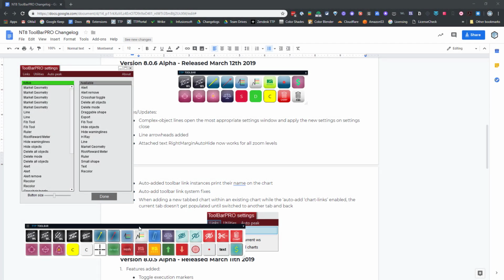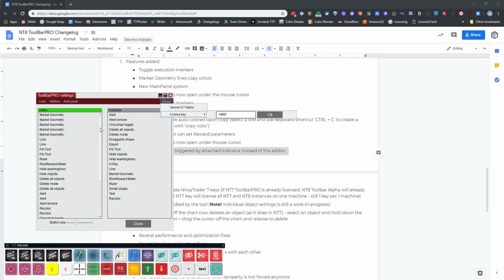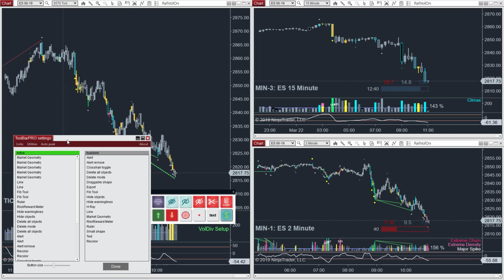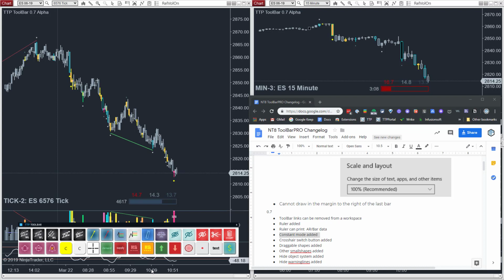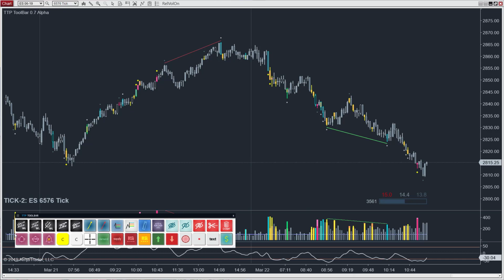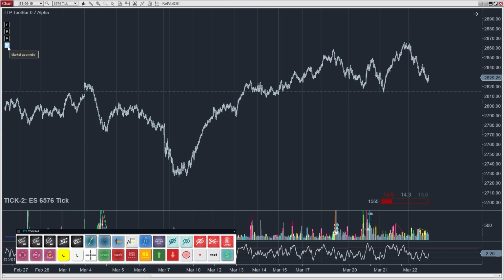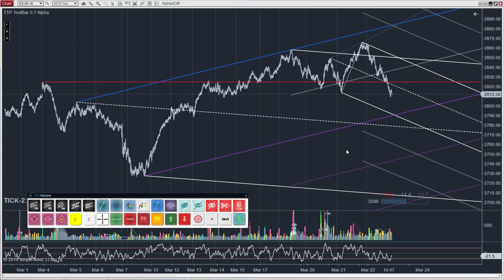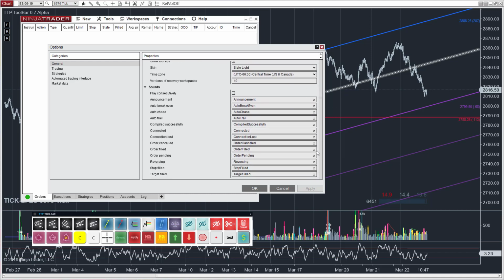ToolBar for NinjaTrader 8 Intro | TradeThePlan